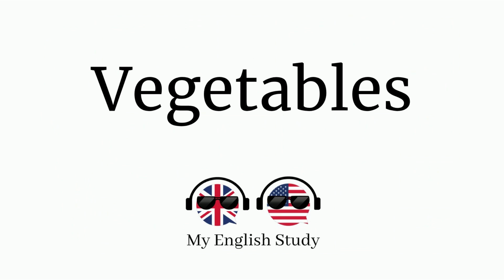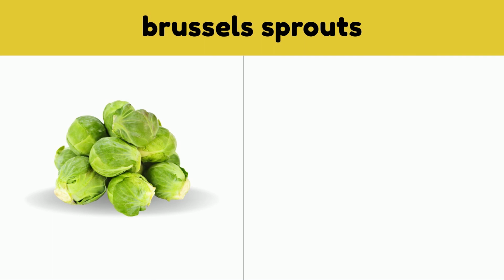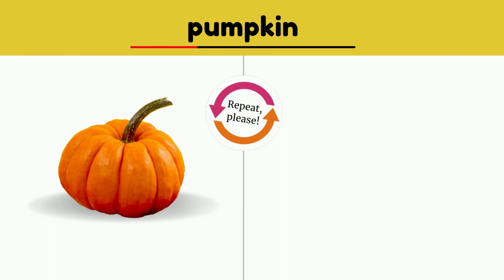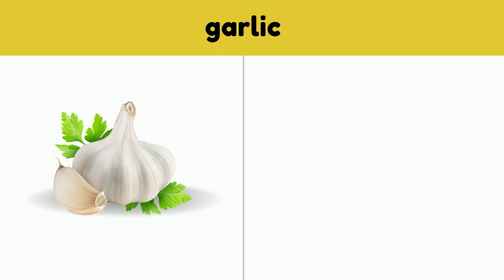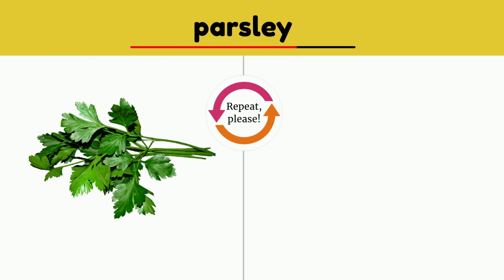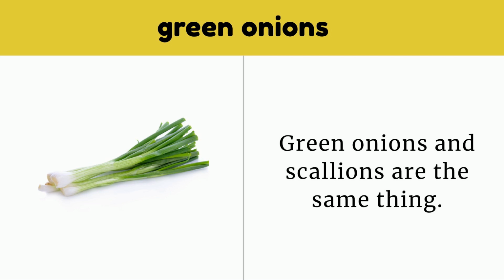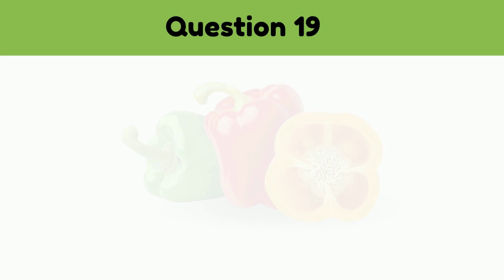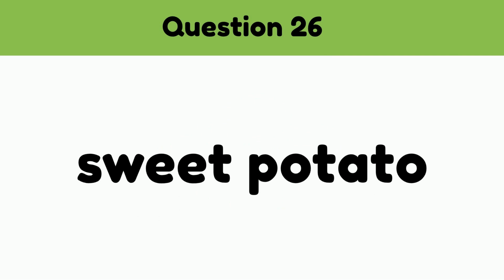Learn English Vocabulary #5 | Vegetables 🍅🥒🥕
Learn English Vocabulary Fast and Effective |  Lesson 5 - Vegetables

Get ready to learn about a garden full of tasty vegetables! We'll teach you the names of 30 different veggies, including celery, sweet potatoes, carrots, onions, and more. This video is perfect for A1-A2 English learners who want to improve their vocabulary while having fun. Join us on a veggie adventure and start learning about tasty treats like cauliflower, broccoli, asparagus, mushrooms, and many others! Let's go!